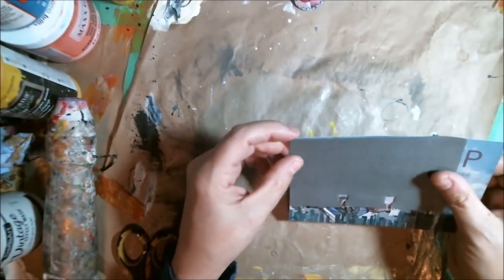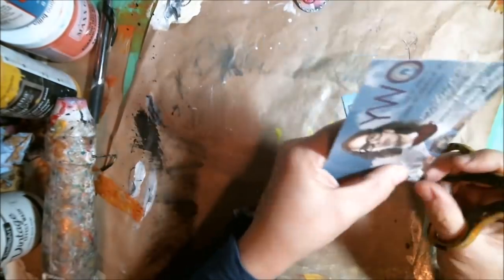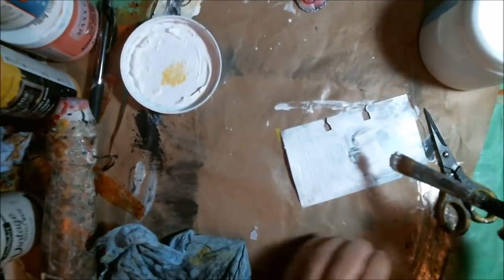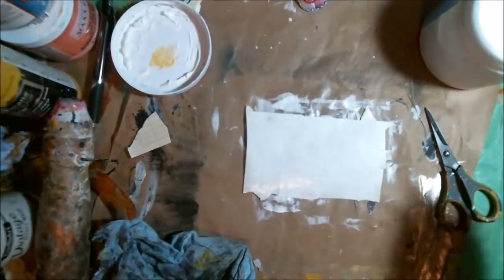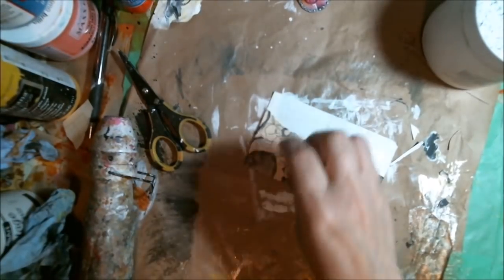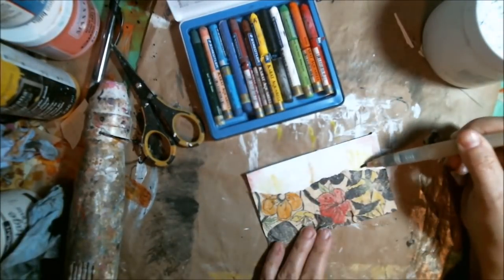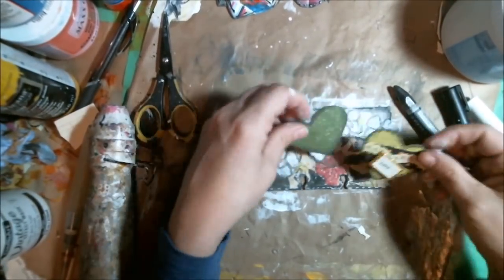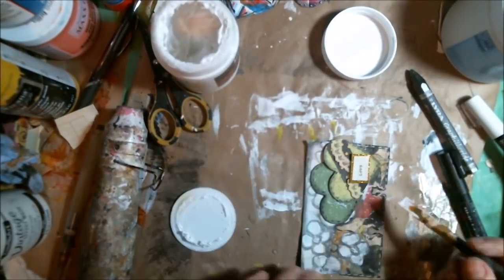My Rolodex Art "Mixed Media"